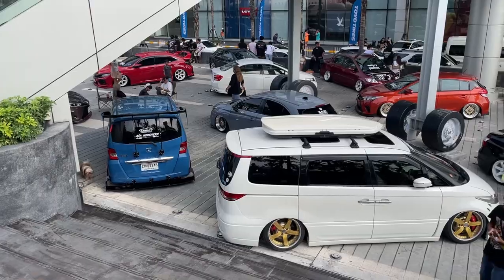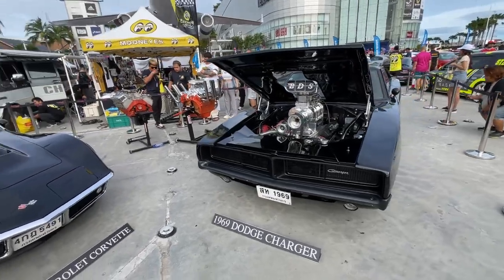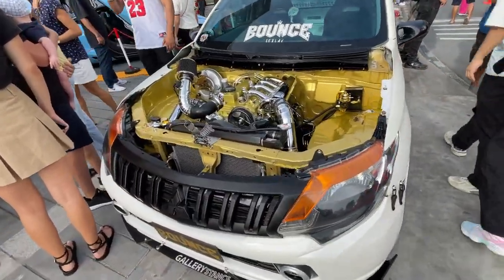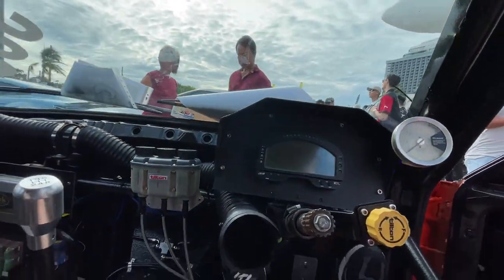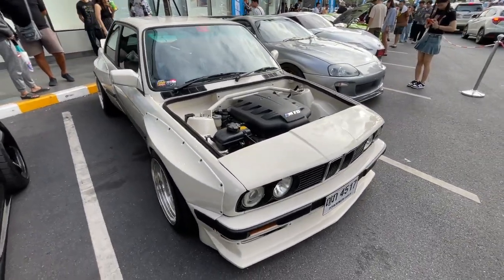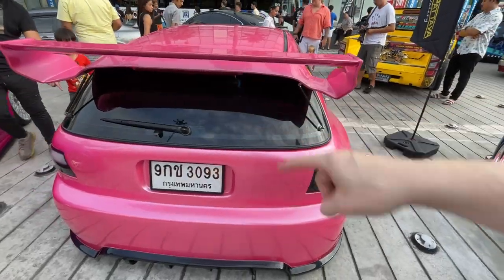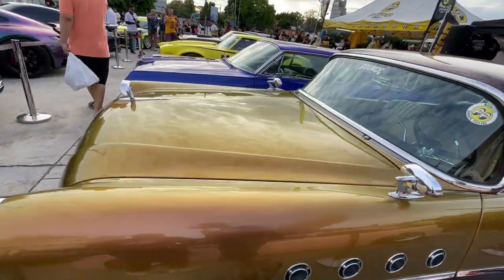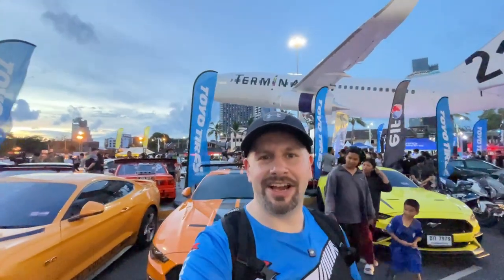Pattaya Thailand's Biggest car show!!! Cars on Flight 2024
I went to Terminal 21 Mall in Pattaya Thailand for Connection Thailand's Pattaya Cars on Flight car show. I also finally got to ride in @CBMedia404 's E30 BMW when we hung out the night before the show.